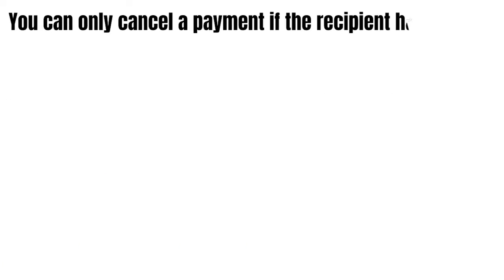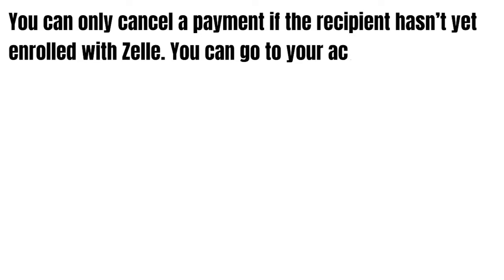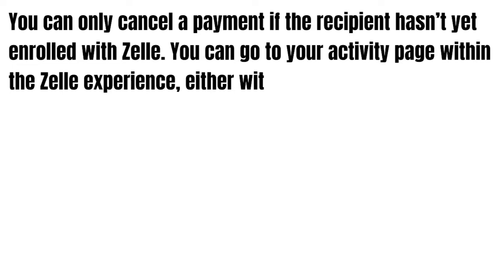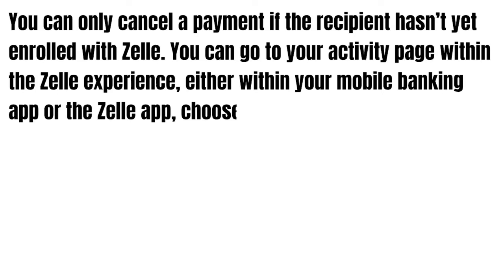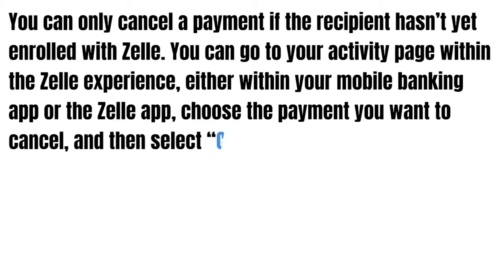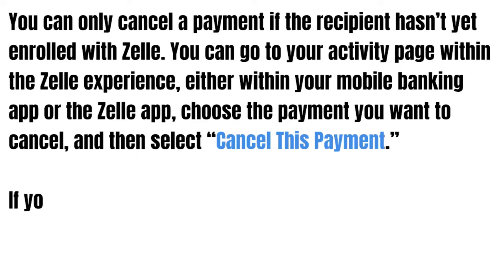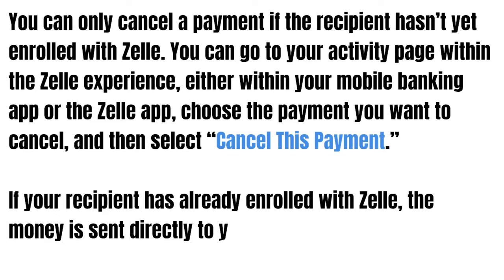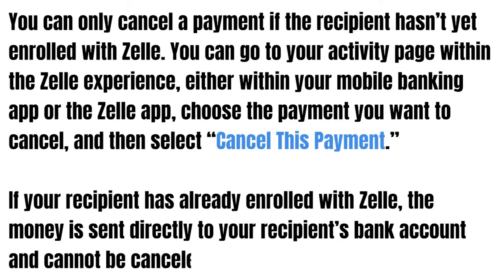Zelle - how to cancel payment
In this video we gonna talk about how to cancel payment with Zelle.